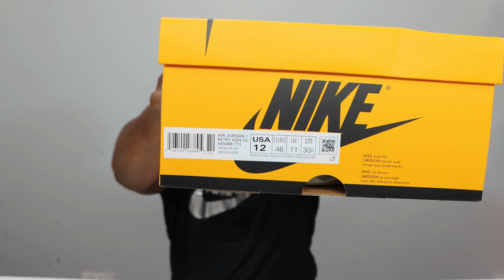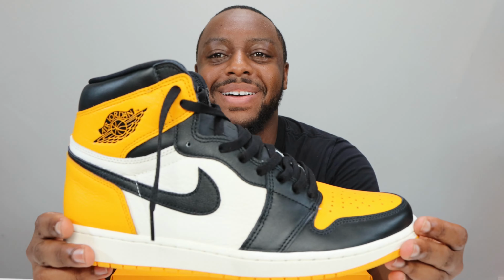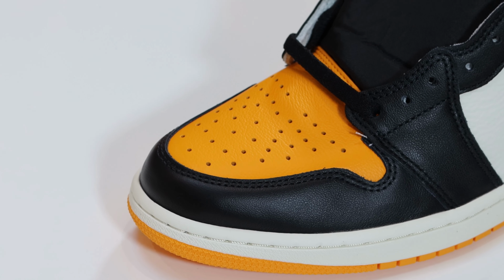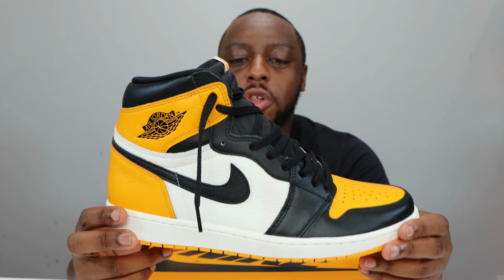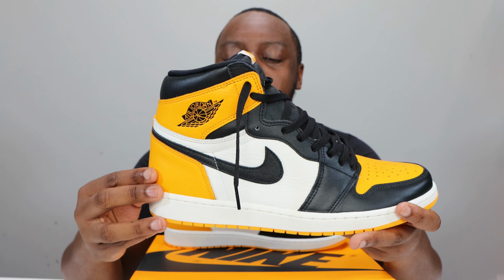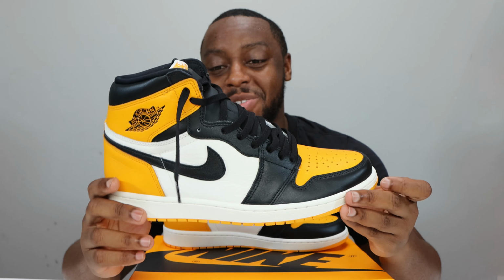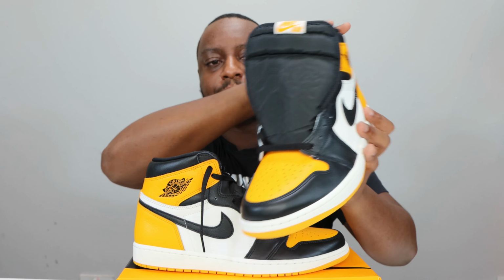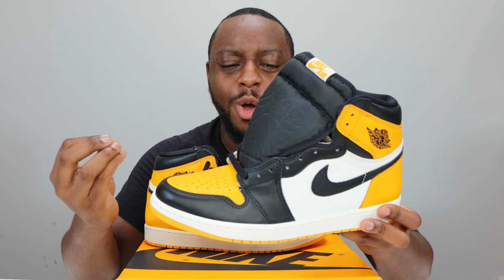Nike Air Jordan 1 Retro High OG Taxi 🚕 On Foot Sneaker Review QuickSchopes 373 Schopes 555088 711